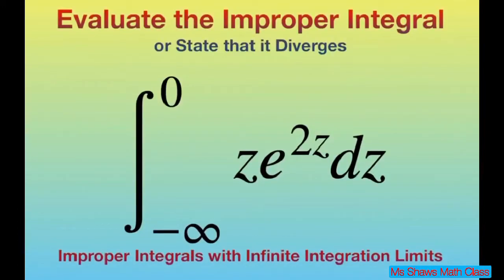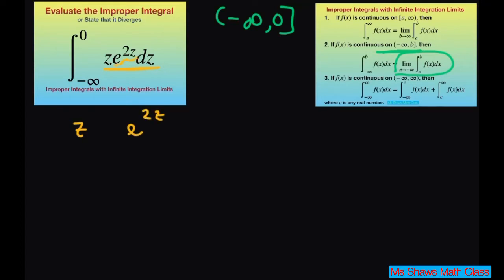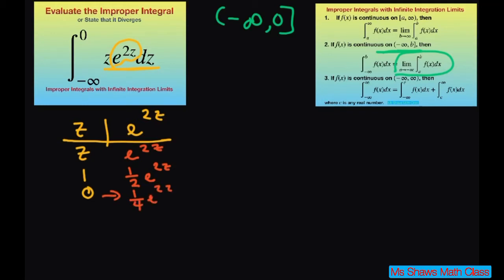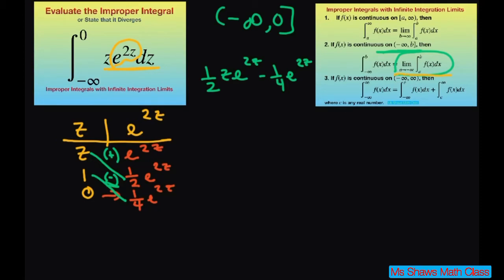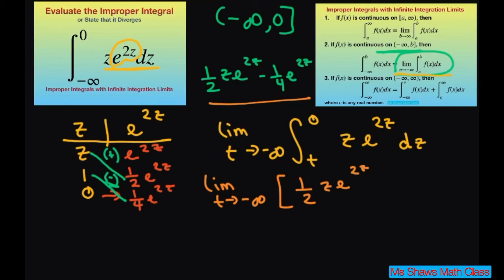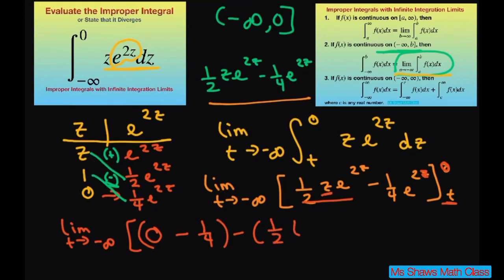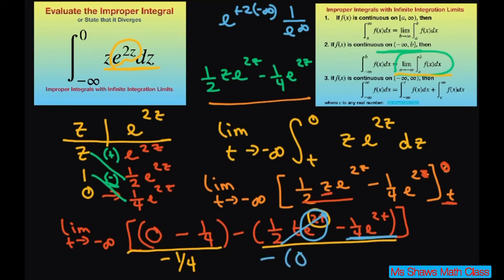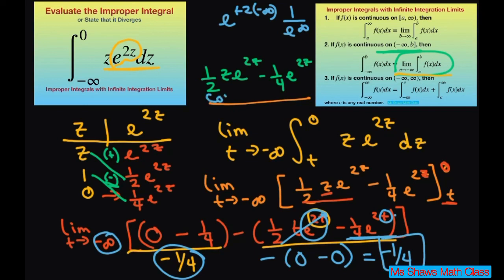Evaluate Improper Integral ze^(2x) dx over (-infinity, infinity) Infinite Integration Limits